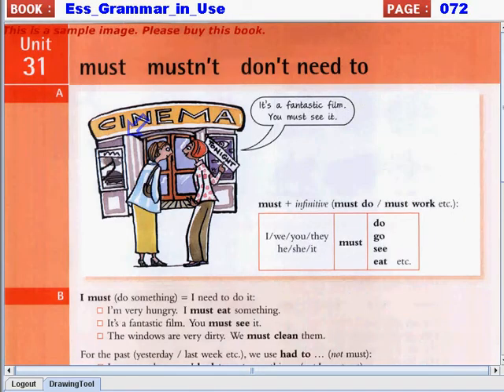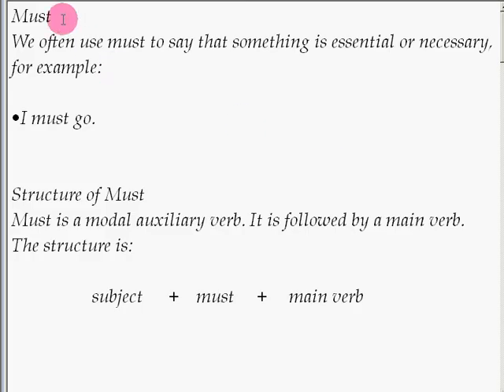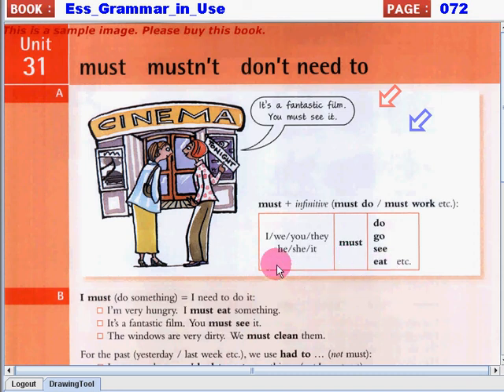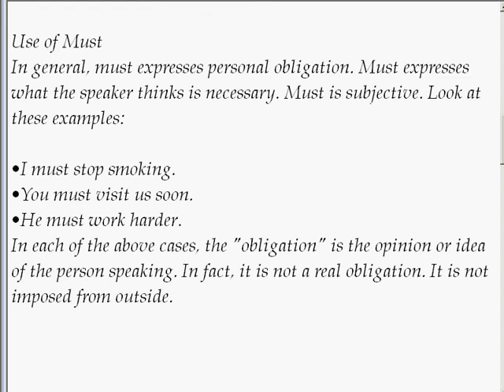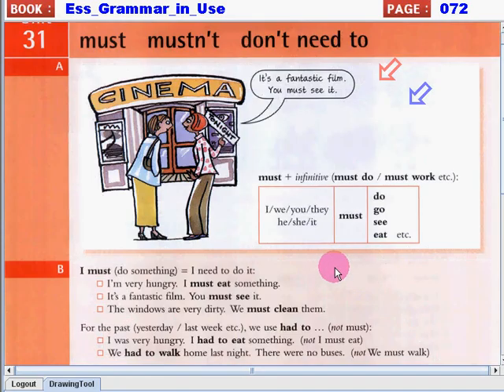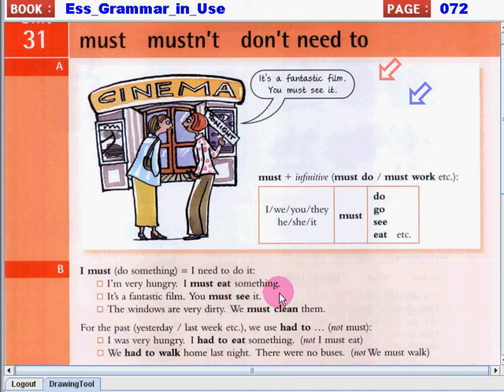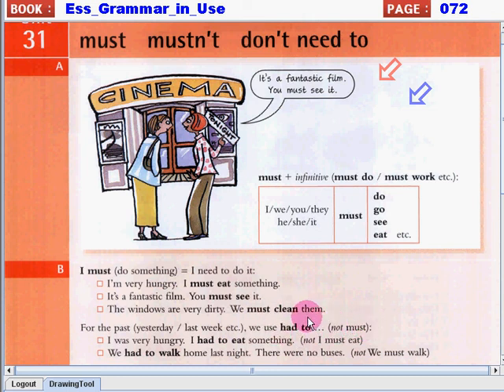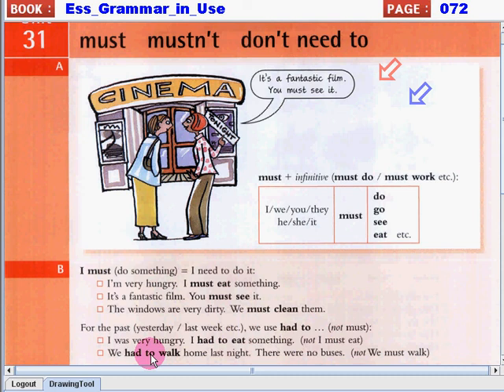EssentialGrammarInUse 031 117 072